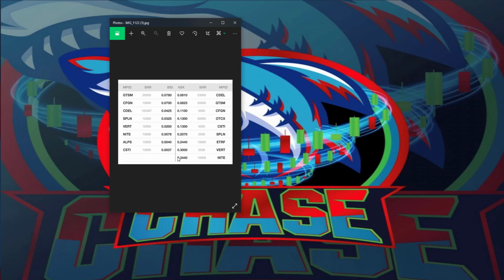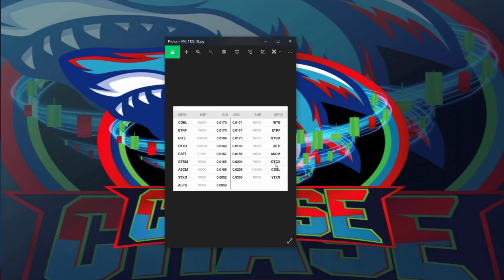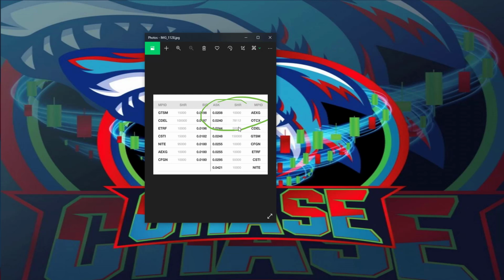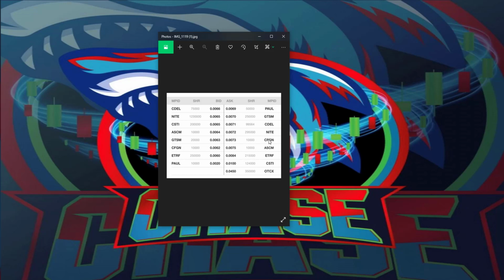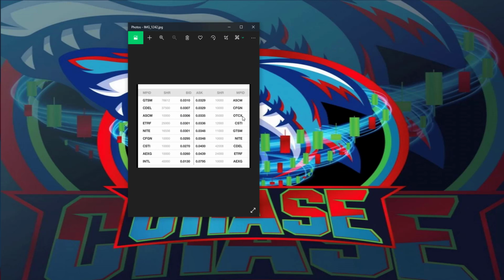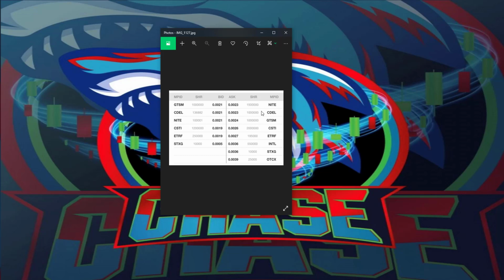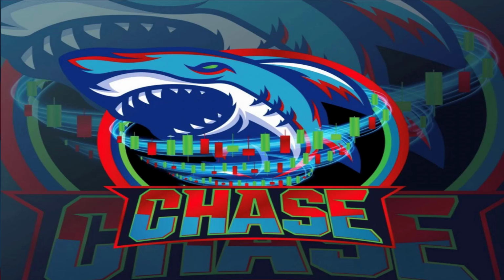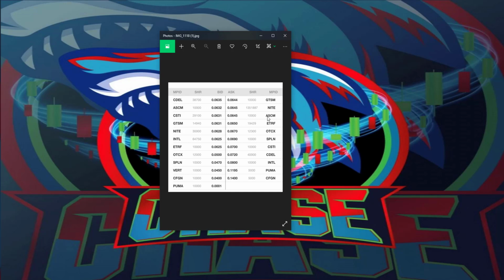How To Trade Better! Part 4 (Level 2)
Multiple screen shots of L2, with different otc stocks. Discussions on market makers.